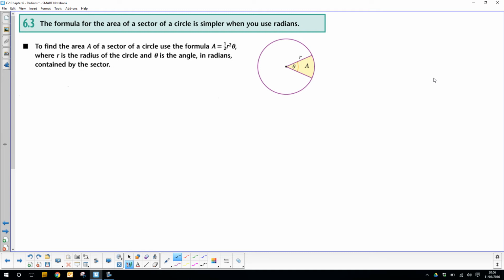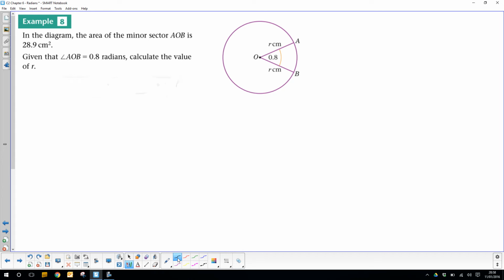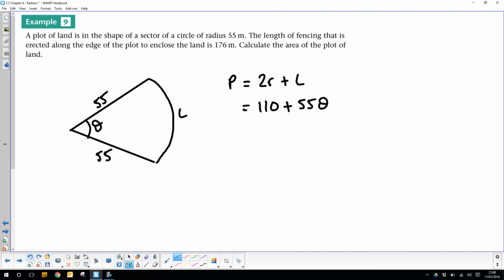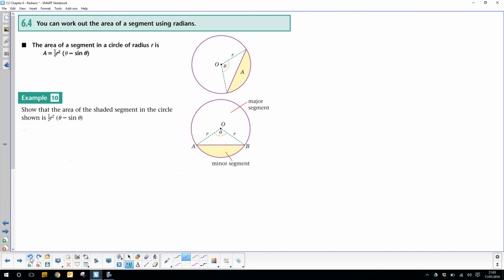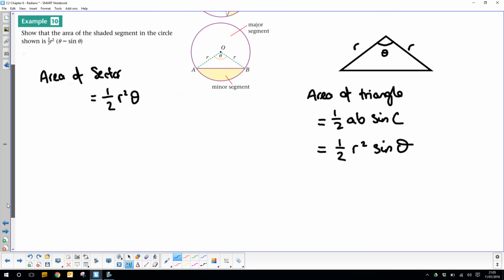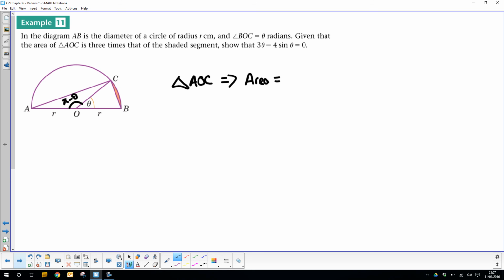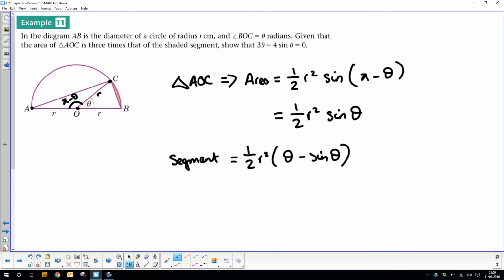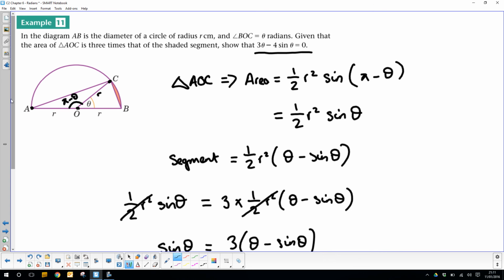C2 - Ch5 (Radians) - Video 3